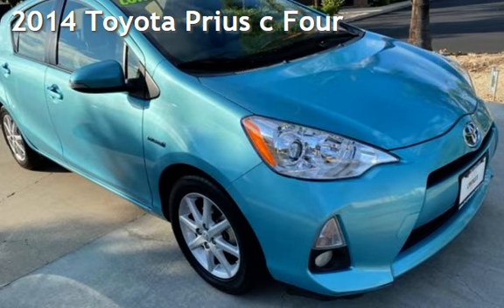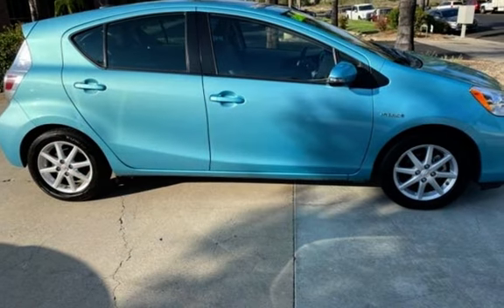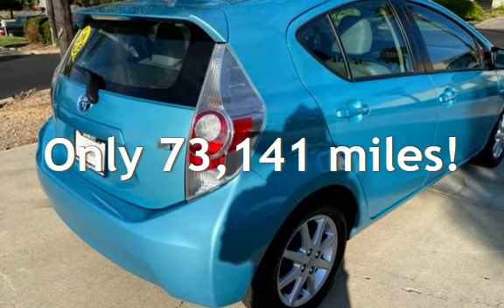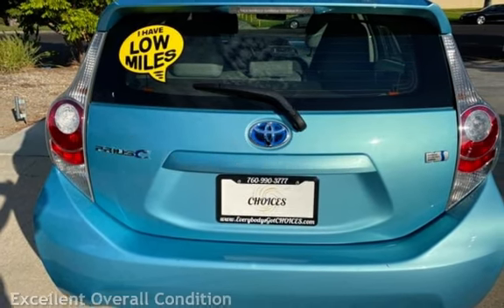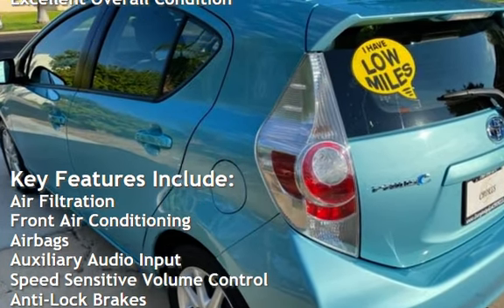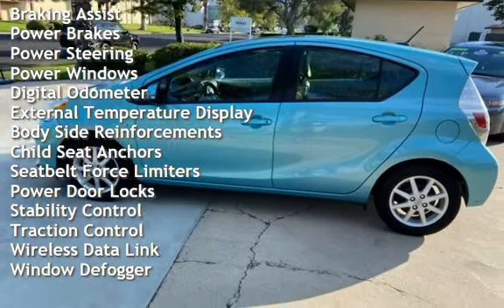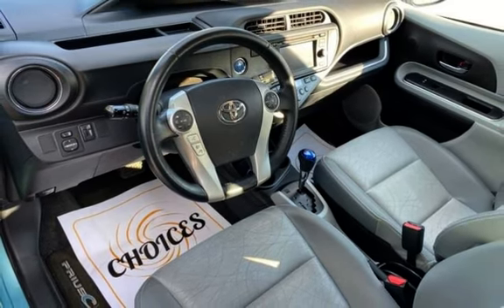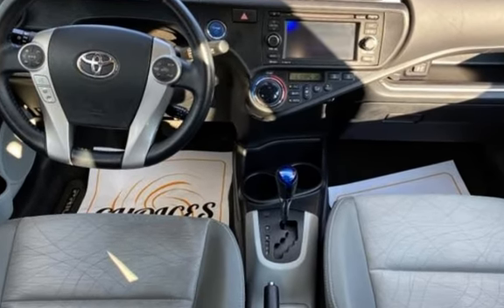2014 Toyota Prius c Four for sale in Temecula, CA